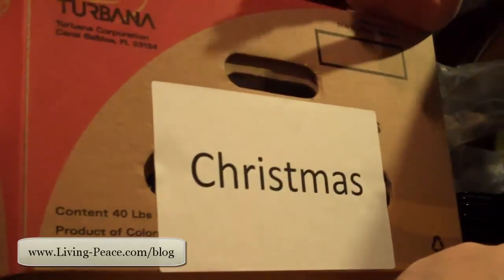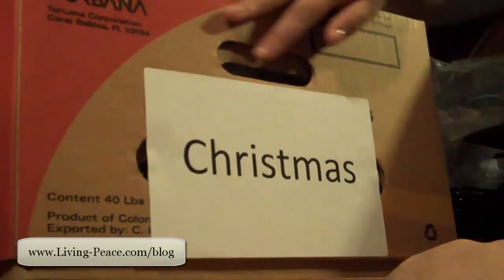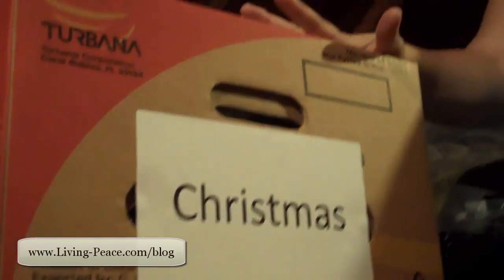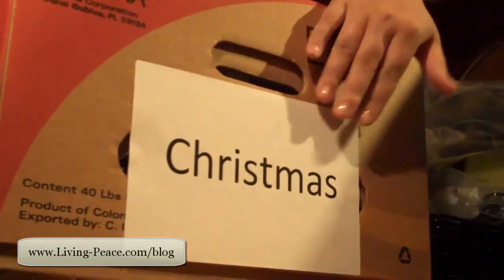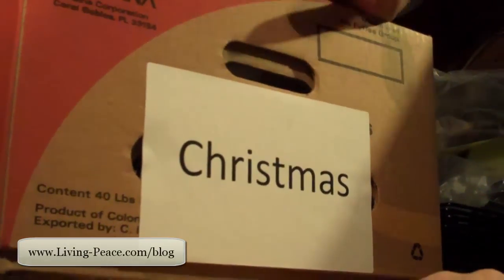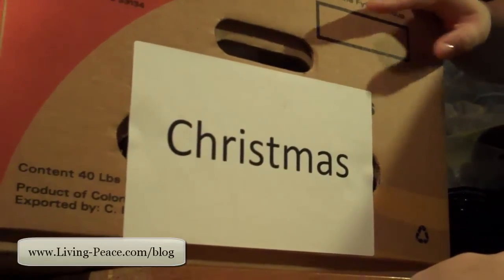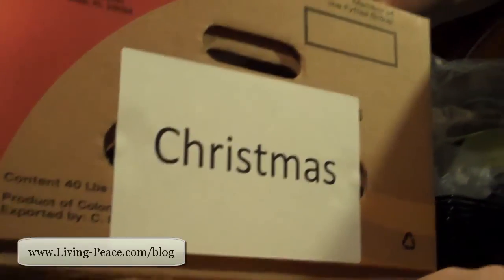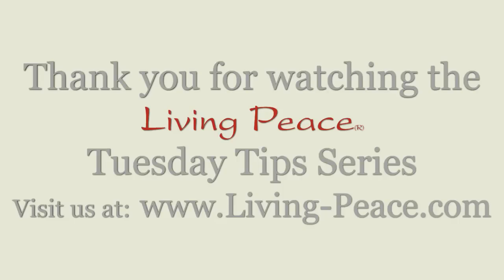Attic Organizing- Living Peace Tuesday Tips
Hillary Case, Living Peace Professional Organizer, offers three simple tips for organizing your attic.